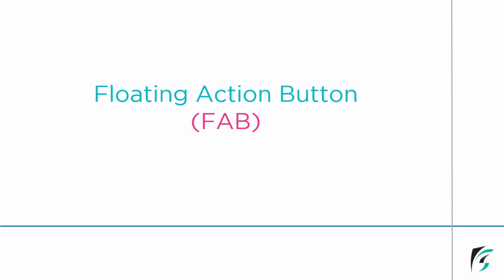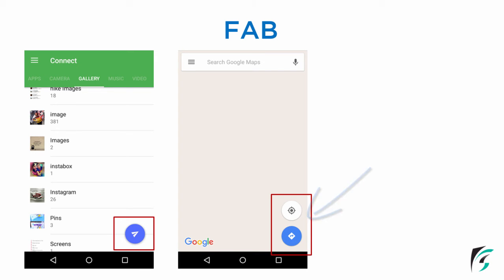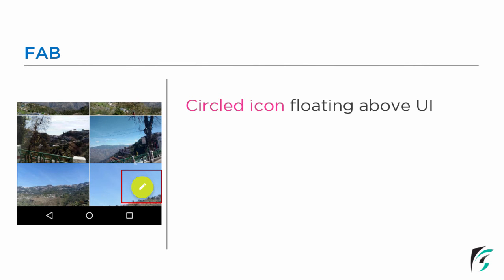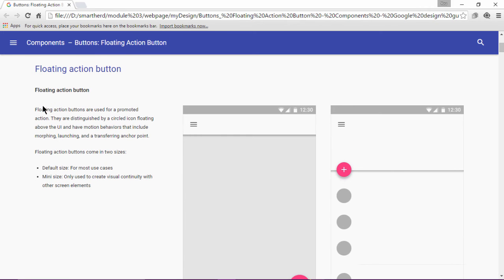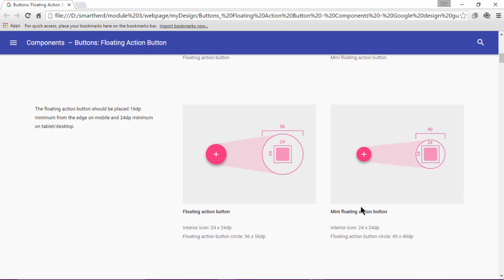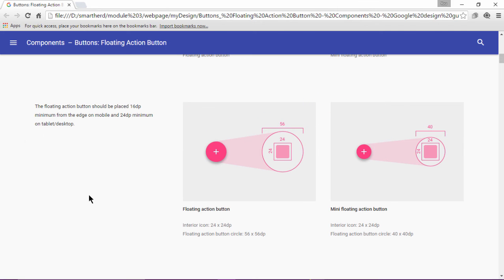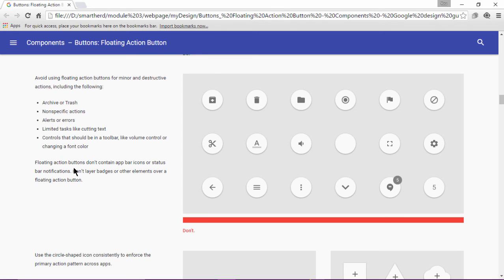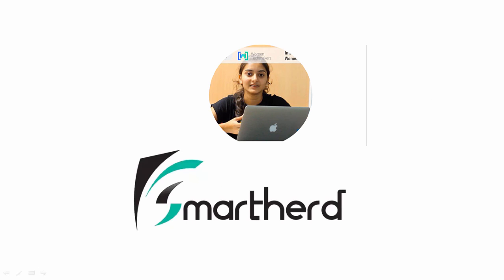#4.4 Android Floating Action Button example. Part 1 | Basic Components. Android Material Design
In this video, we will go through the basic floating action button introduced as Basic Component  with material theme. we will go through google guidelines on FAB and learn about its few features.